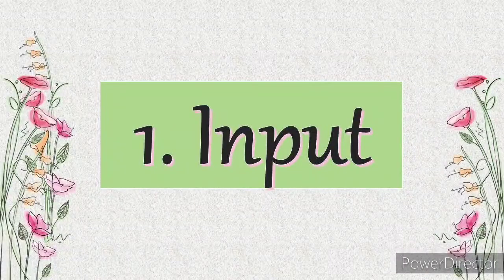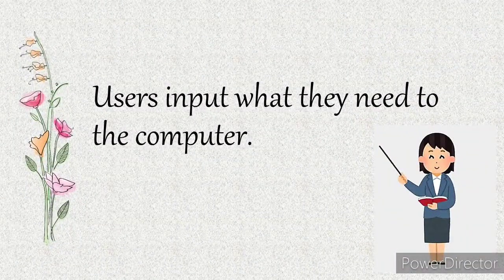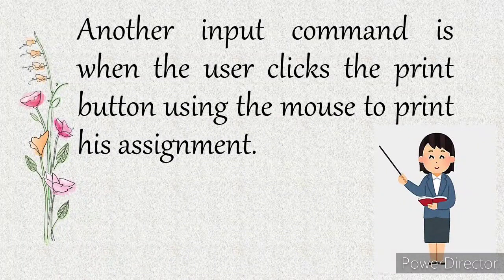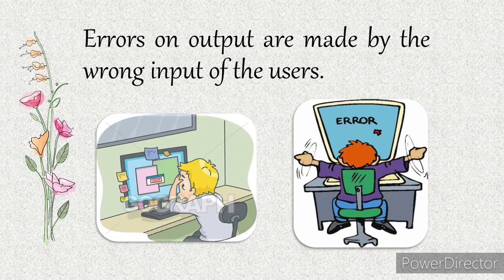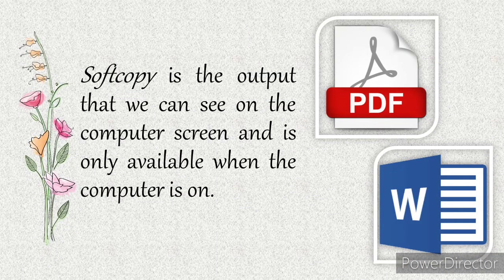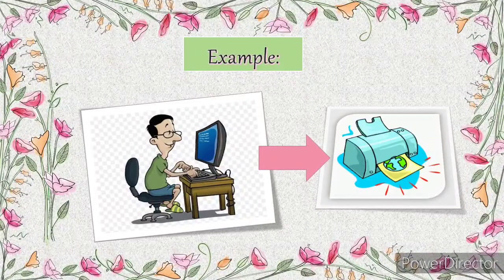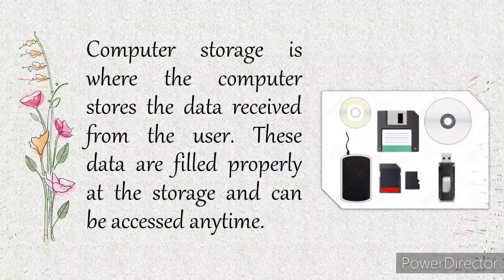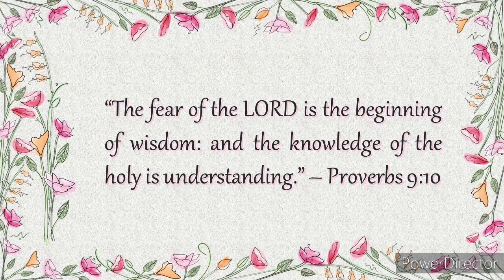Four Functions of the Computer | Teacher Ruffa